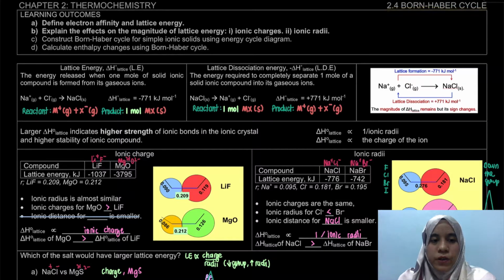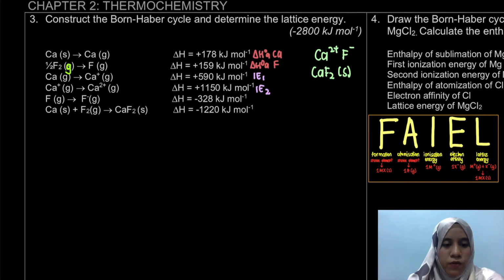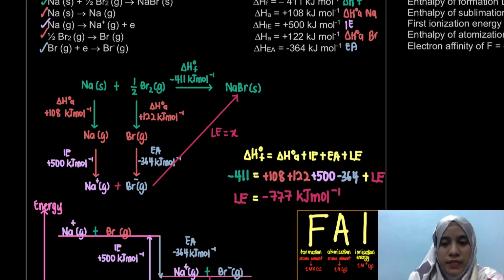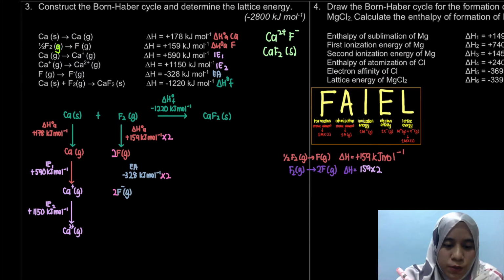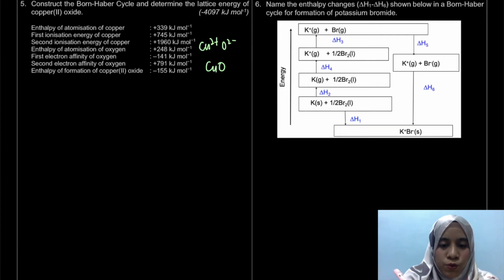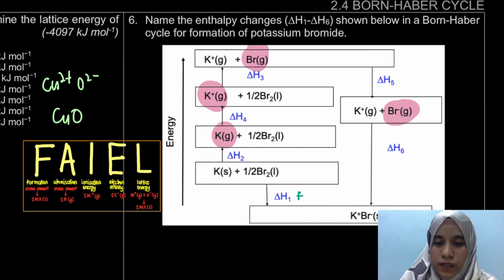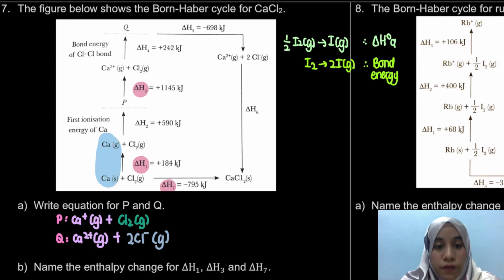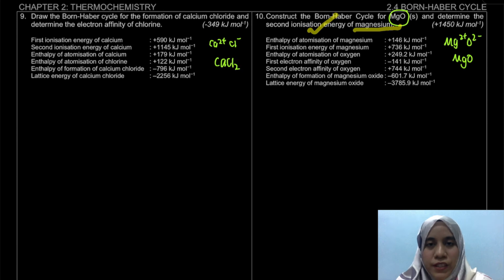2.4 Born-Haber Cycle - Born-Haber Cycle 2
Learning Outcome
2.4 c) Construct Born-Haber cycle for simple ionic solids using energy cycle diagram.
2.4 d) Calculate enthalpy changes using Born-Haber cycle.

Page 12-16

0:00 Introduction
0:20 Example 3
12:01 Example 6
14:21 Example 7